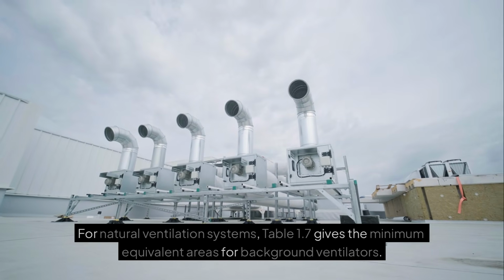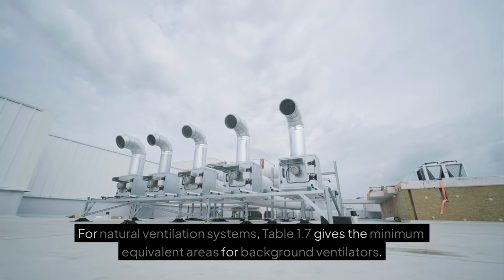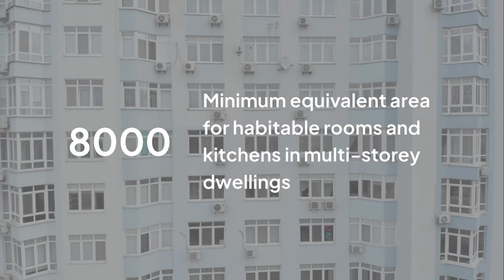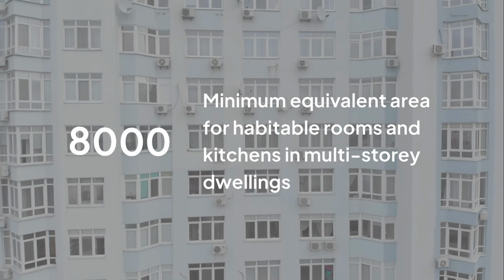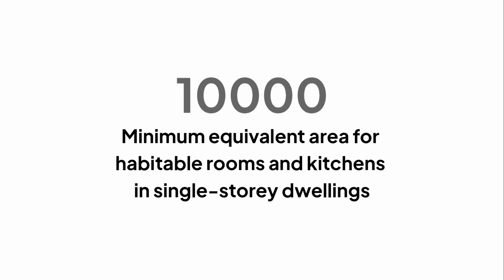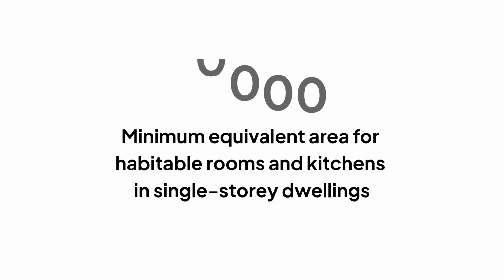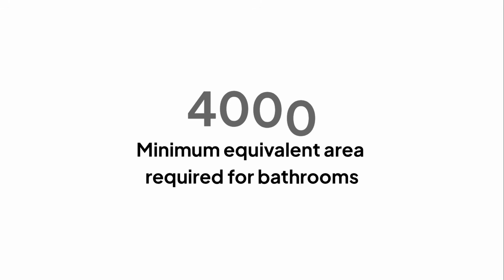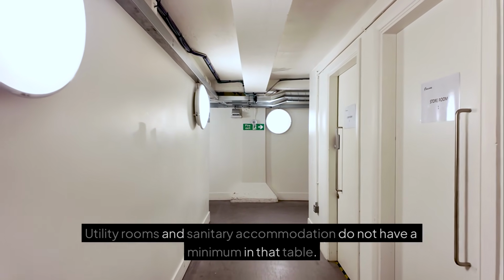The Trickle Ventilator Confusion Junior Engineers Face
This video breaks down the function of trickle ventilators and their crucial role in a robust residential ventilation system in house. It clarifies how Part F treats them and addresses common misunderstandings that often catch junior engineers out. Understanding these details is key to effective mechanical engineering and ensuring proper natural ventilation in house design.